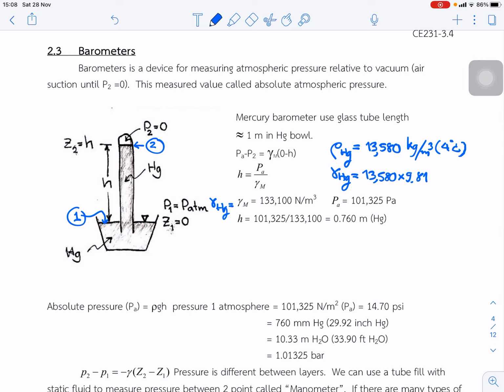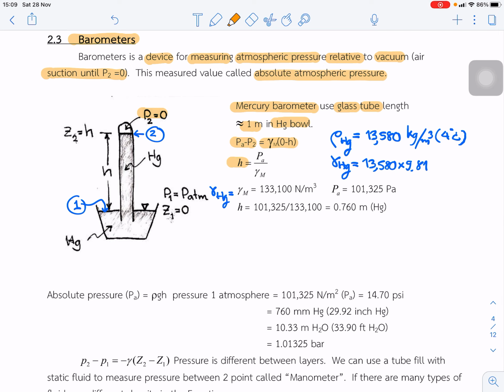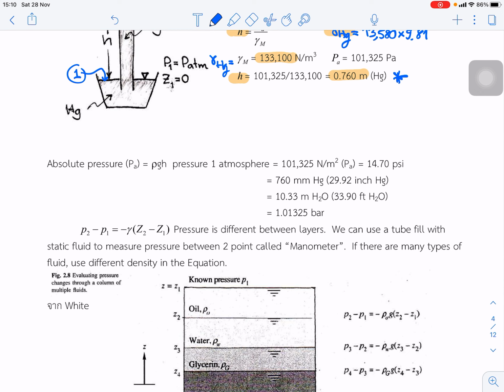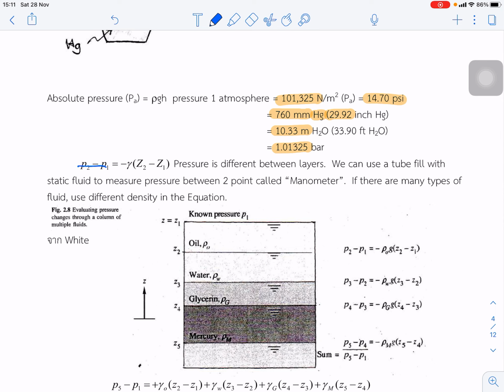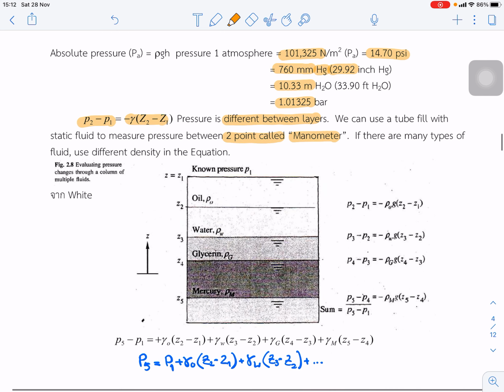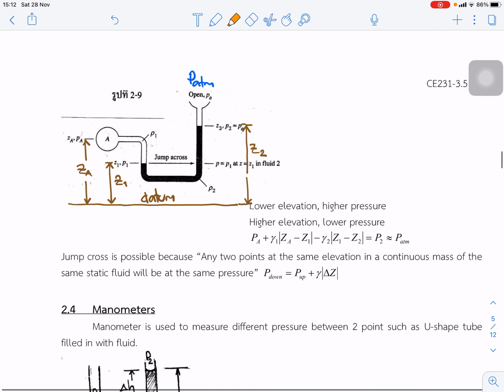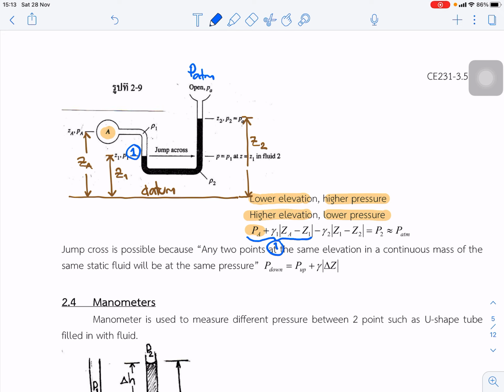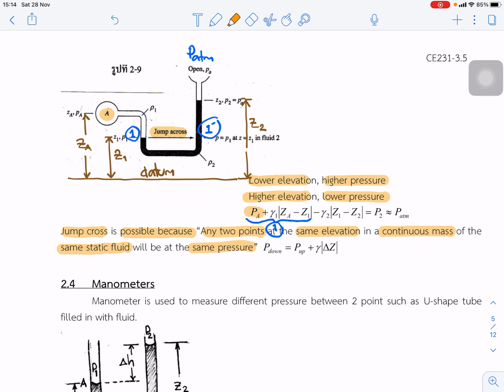Lect. 03-4 Hydraulic